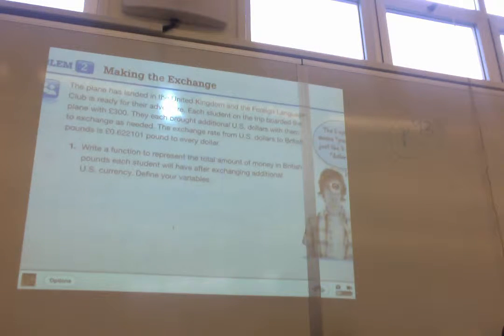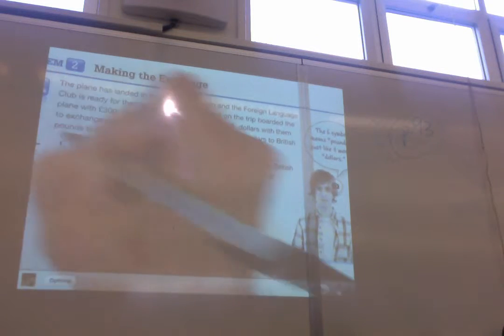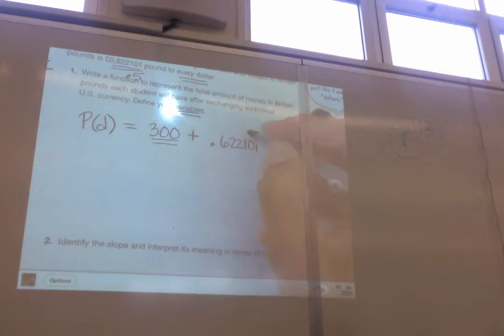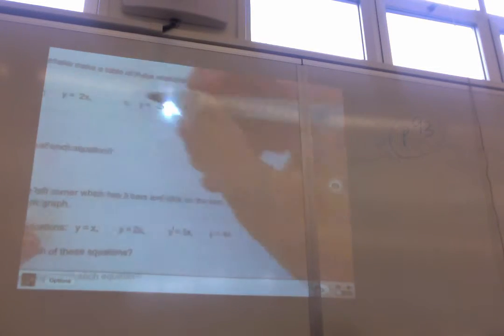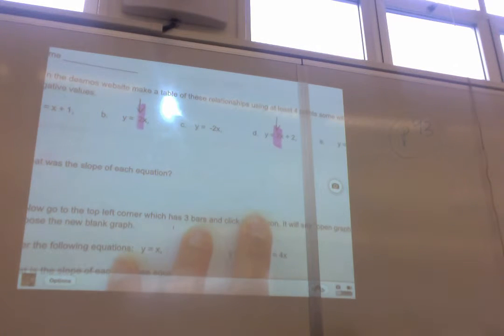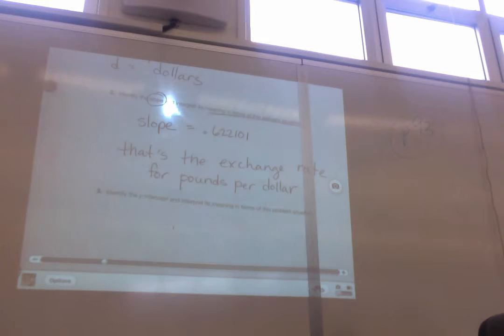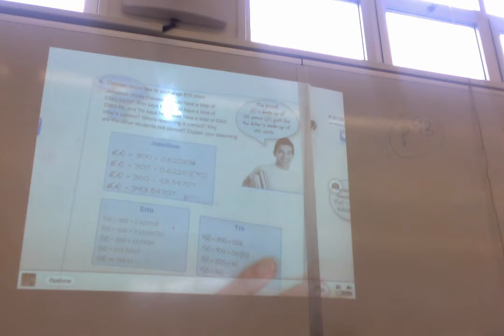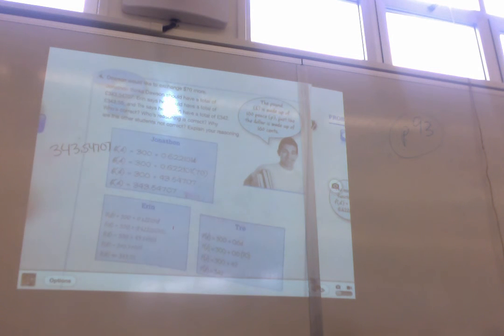October 1 Part A